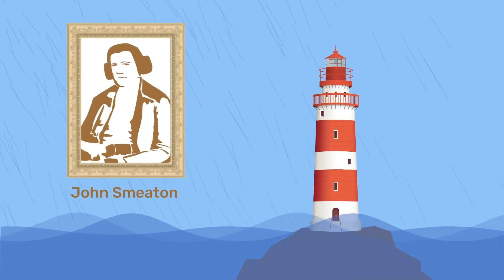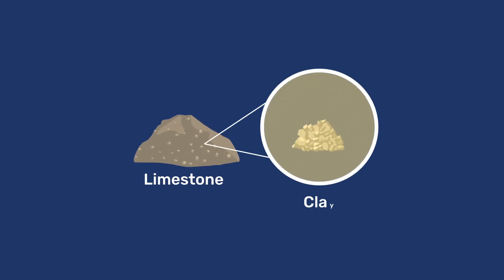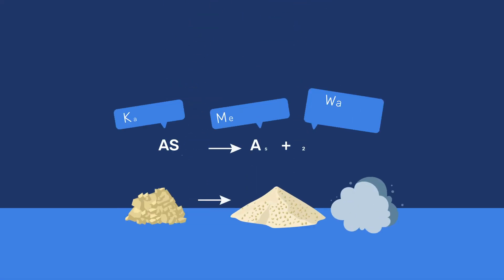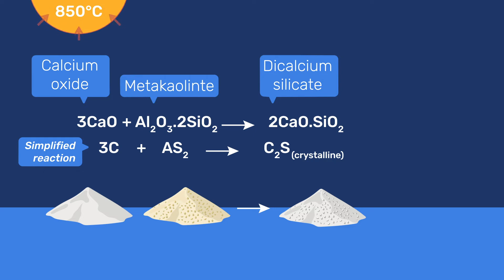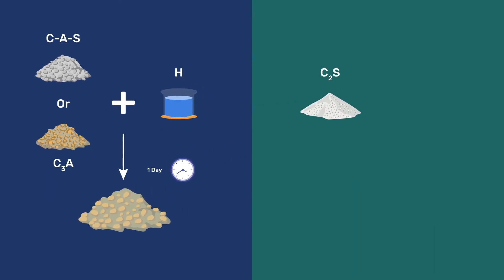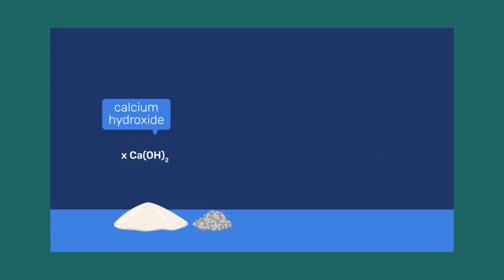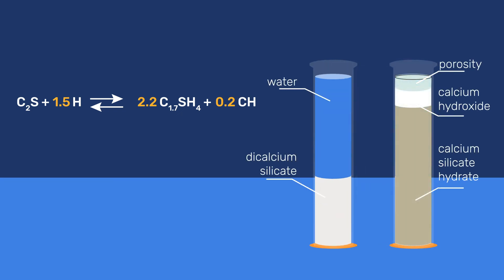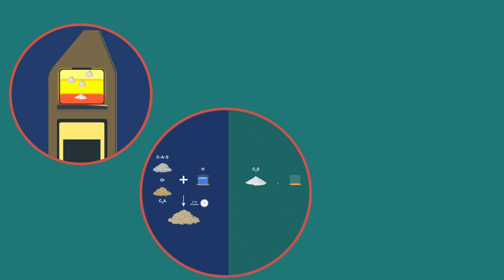Chemistry of Natural Cement